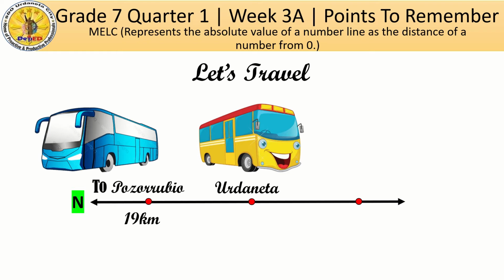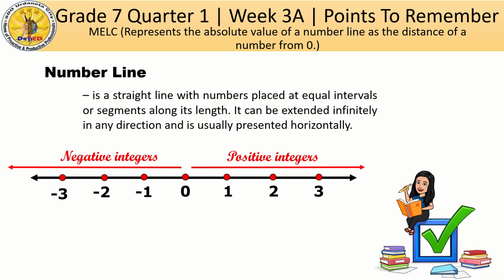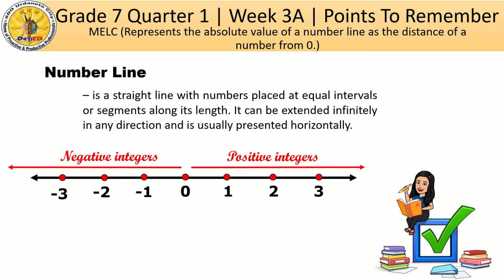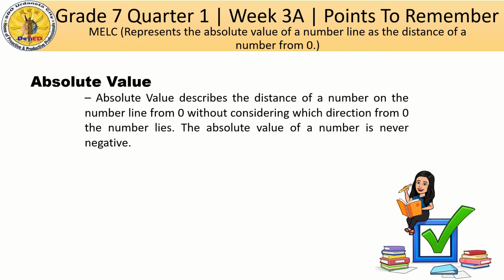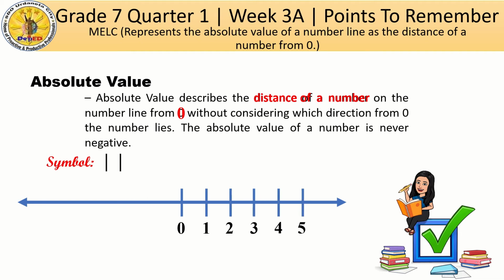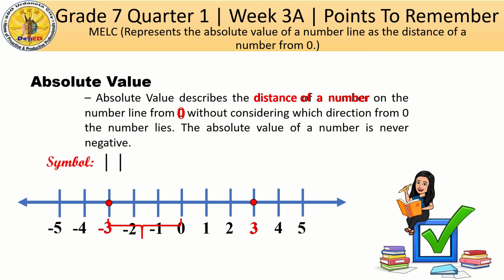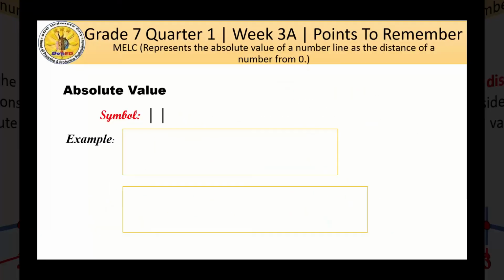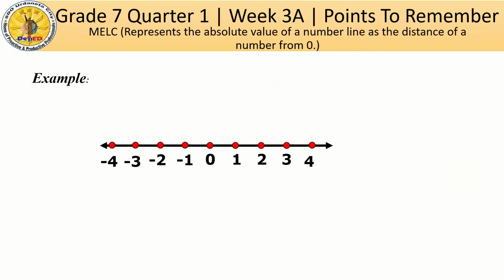Quarter 1 Grade 7 Week 3A Points to Remember